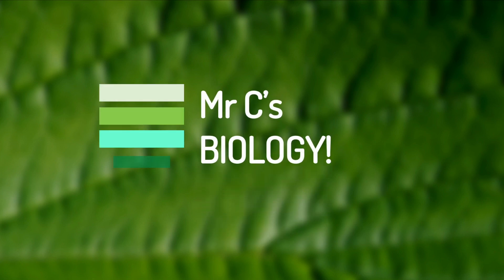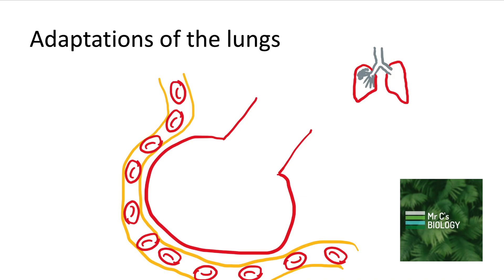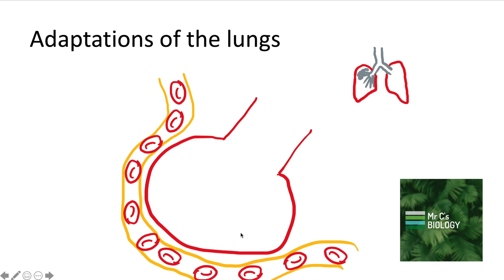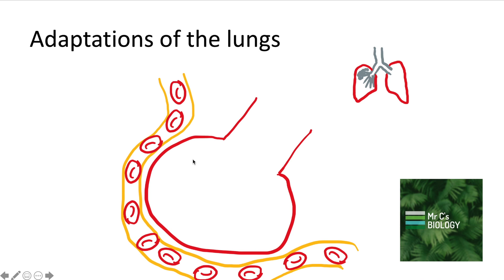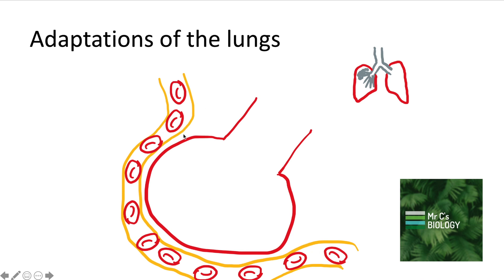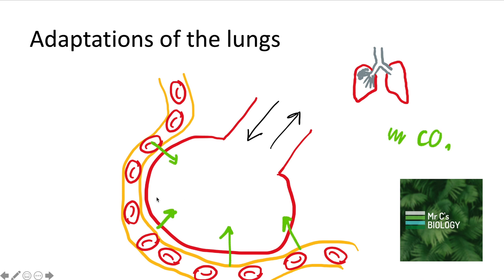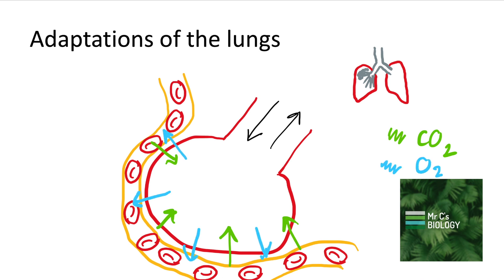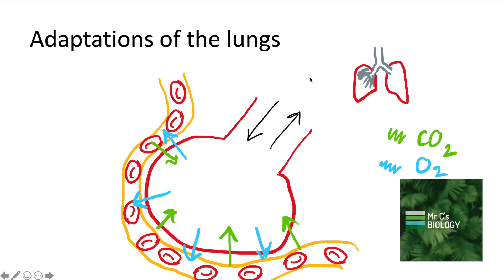The Adaptations of the Lungs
How come the lungs are so good at their job? Here's why...